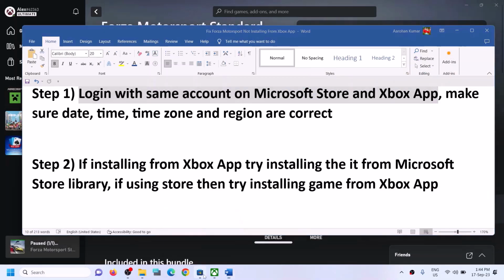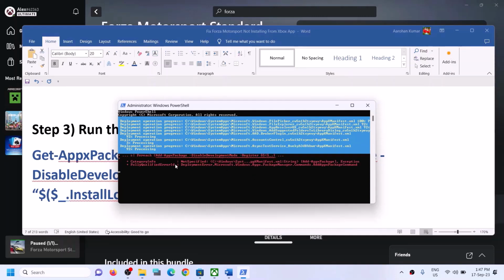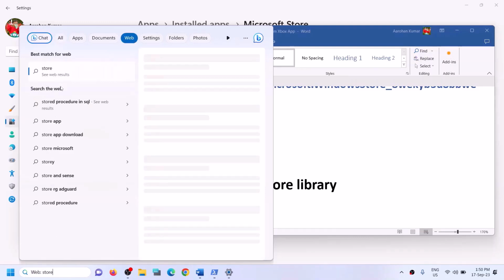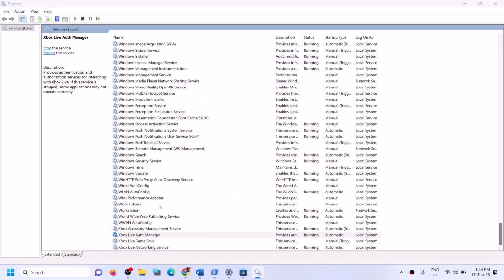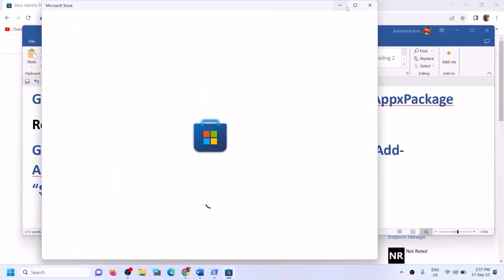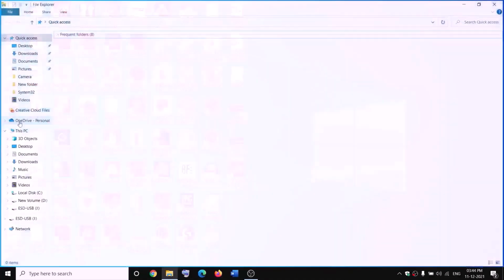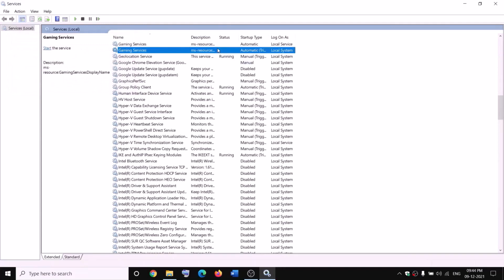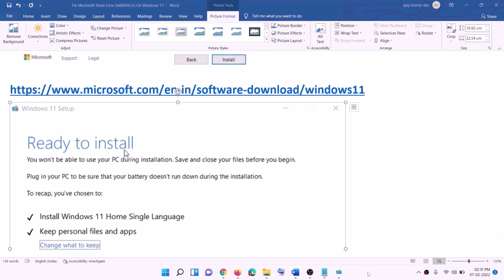Fix Lightyear Frontier Not Installing On Xbox App/Microsoft Store Windows 11/10 PC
Fix Lightyear Frontier Game Not Downloading/Installing/Updating On Microsoft Store/Xbox App On Windows 11/10 PC
C:\Users\Username\AppData\Local\Packages\Microsoft.WindowsStore_8wekyb3d8bbwe
Install Gaming service:
start ms-windows-store://pdp/?productid=9MWPM2CQNLHN
Step 8) Start all these services
IP Helper
Gaming services
Windows Update